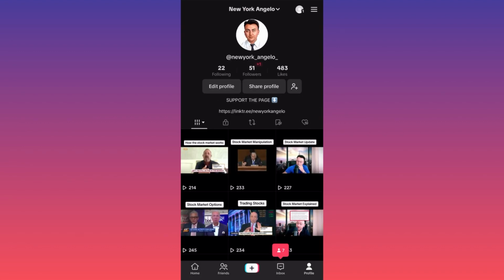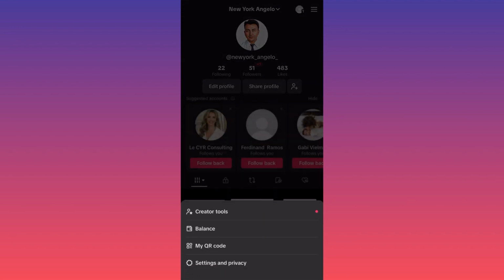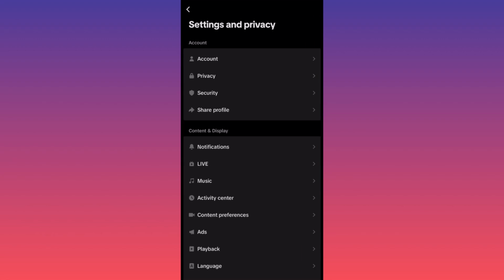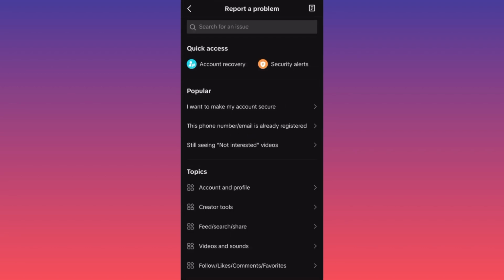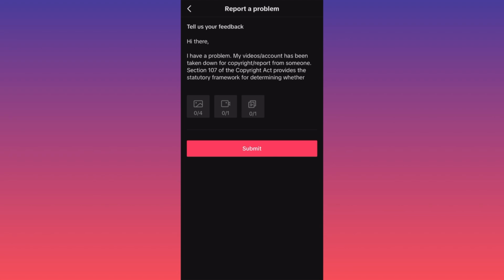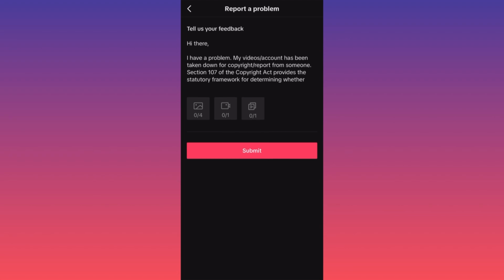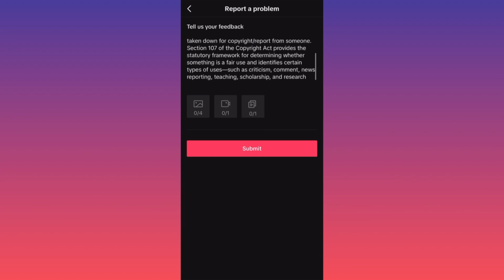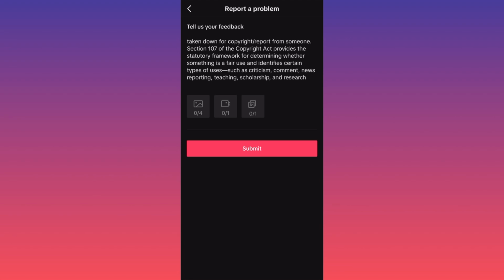TikTok community guidelines violation problem (2024) Full Guide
In this video you will learn everything about tiktok community guidelines violation problem and how to fix tiktok community guidelines violation problem as well as tiktok community guidelines and tiktok community guidelines violation. In this video tutorial, you will gain comprehensive insights into addressing TikTok Community Guidelines violations. The guide will cover the nature of TikTok Community Guidelines violations, how to resolve issues related to them, and provide an understanding of TikTok's community guidelines in general.

📚Elon Musk's Secrets to Success:

📚Maximize Results with GPT-3: